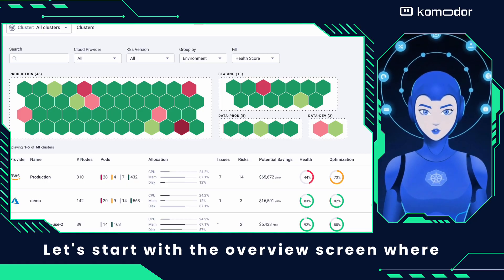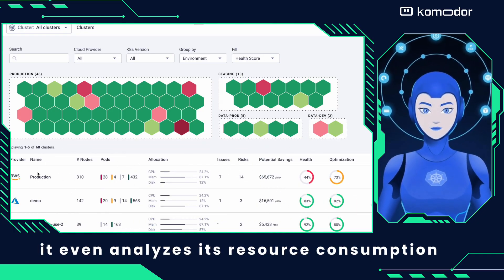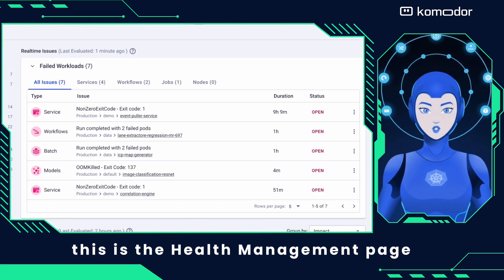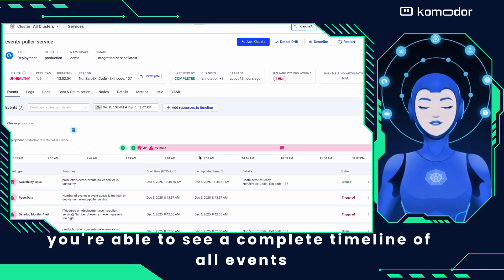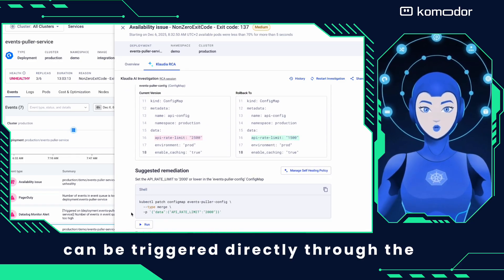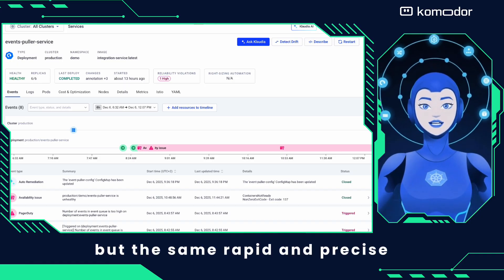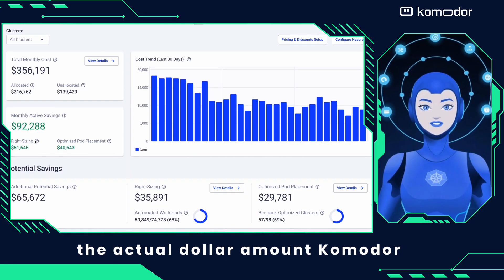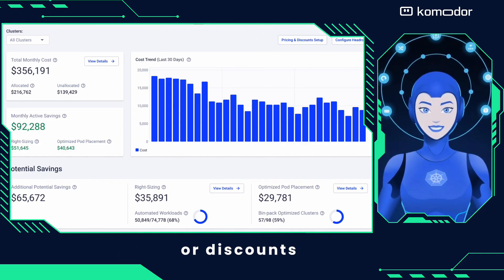Komodor - The Autonomous AI SRE Platform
Komodor is the leading Autonomous AI SRE Platform for cloud native infrastructure and operations. Powered by Klaudia Agentic AI, Komodor automatically visualizes, troubleshoots, and optimizes Kubernetes-based platforms at scale.